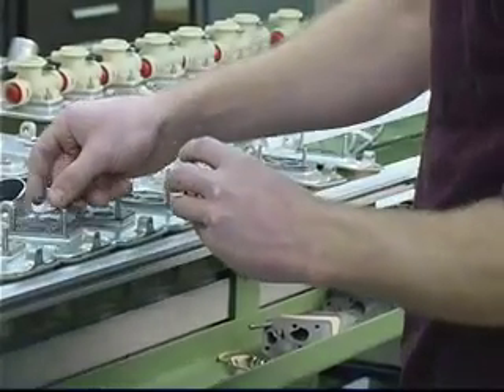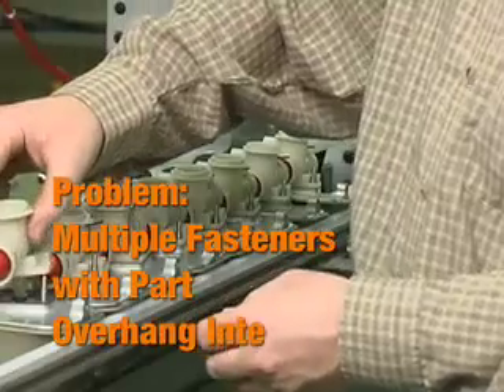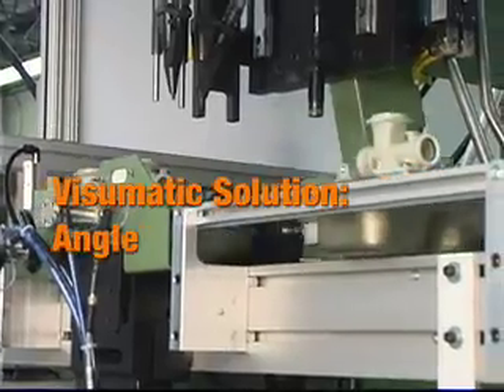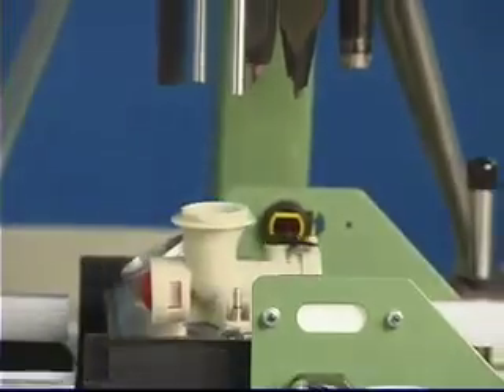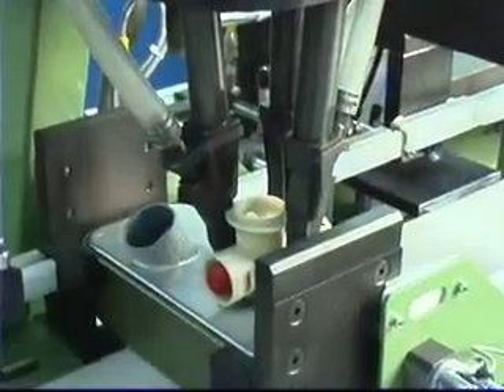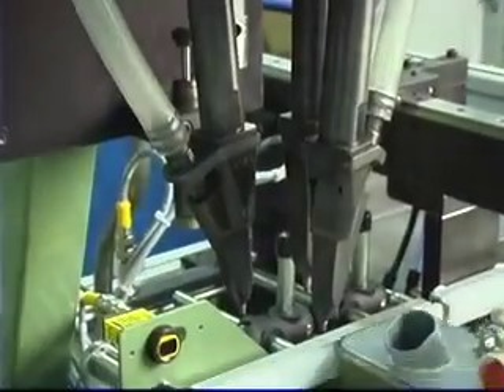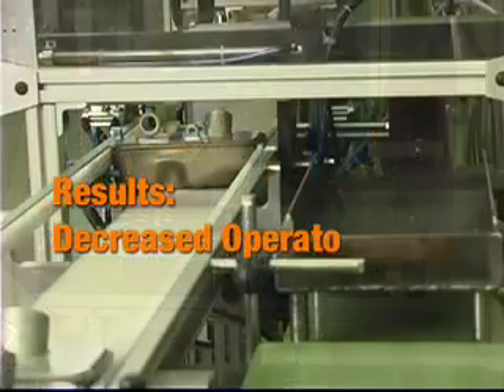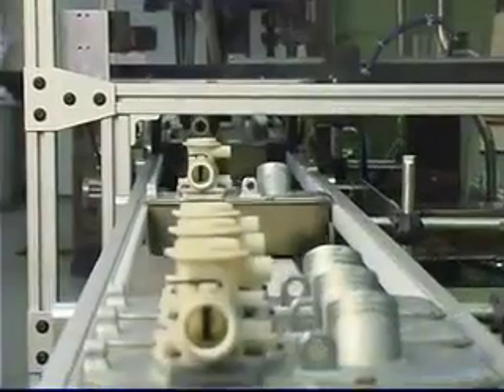Visumatic Automated Multi-Operator Assembly Machine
Visumatic designs customized screw feeding and driving fixed systems with operator pre-load assembly stations, and automatic part transfer to fully automated, multi spindle screw driving stations for simultaneous driving, finished assembly conveyance.

The Visumatic Advant-edge
• Two multi-spindle install stations
• Drives in multiple drive planes
• Automatic ingress and egress sensing and control
• Angle driving for difficult clearance
• Assembly removal and reject control
• Systems are exhaustively tested and conformed for accuracy
• Arrive ready to run
• Backed by the strongest guarantee in the business

All Visumatic Screwfeeding and Driving Systems are backed by exceptional support:
• Our highly trained technical service team can be on-site within 24 hours
• We provide detailed customer specific technical manuals
• Our staff can be "on the same page" with you with just a phone call

Visumatic Multi-Operator High Volume Screwdriving Assembly Machine Systems are designed for your part, with the right choice of:
• Driver Motor:  Pneumatic, AC or DC Electric Torque Control
• Nosepiece:  Jaw, Finder-Jaw, Mini, or Nut-Jaw
• Feeder Escapement:  Standard, Nut, Siamese, Cam, or Finger